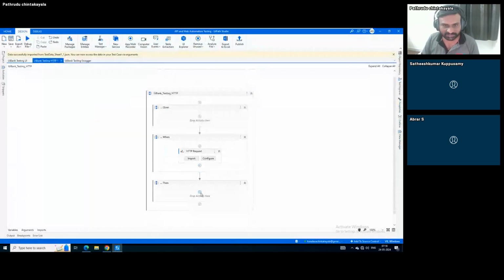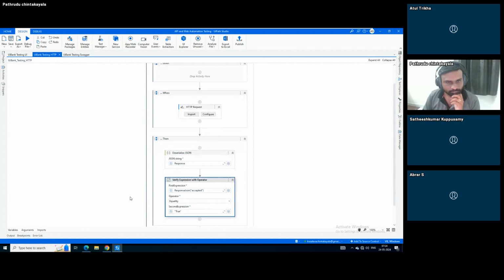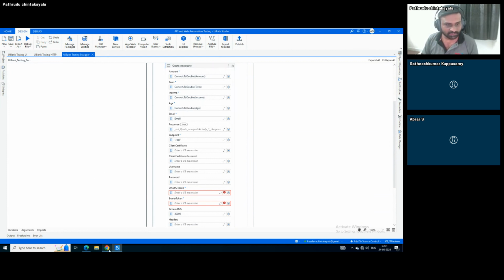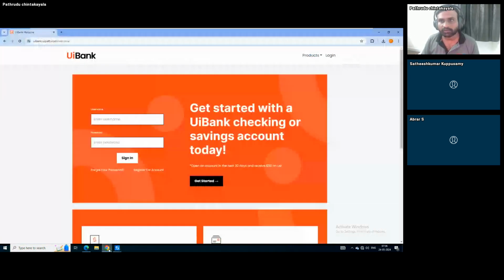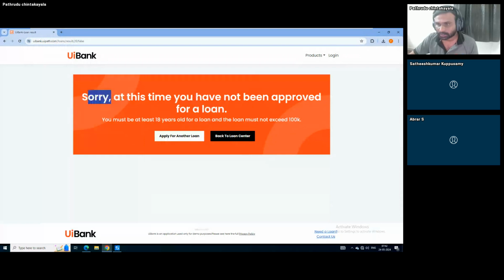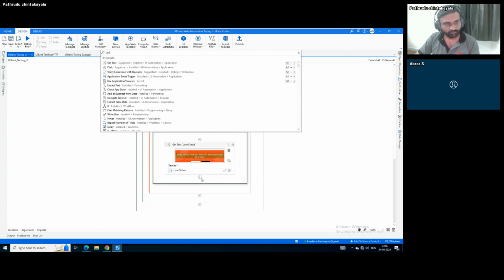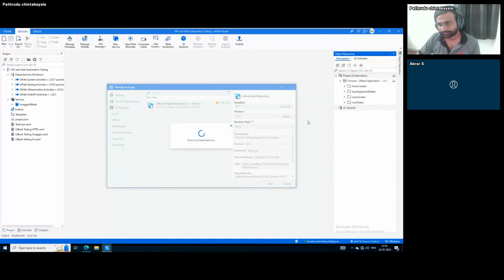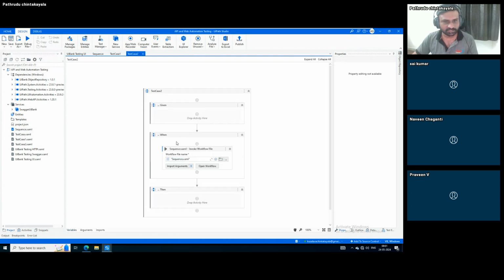UiPath Test Automation using UiPath Test Suite series, part 2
Welcome to UiPath Test Automation using UiPath Test Suite series part 2. In this session, we will cover API test automation along with a web automation demo.

Topics covered:

Test Automation introduction API
Example of API automation
Web automation demonstration
Speaker
Pathrudu Chintakayala, Associate Technical Architect @Yash and UiPath MVP

Deepak Rai, Automation Practice Lead, Boundaryless Group and UiPath MVP

This session streamed live on May 24, 2024, 10:00 am CDT.